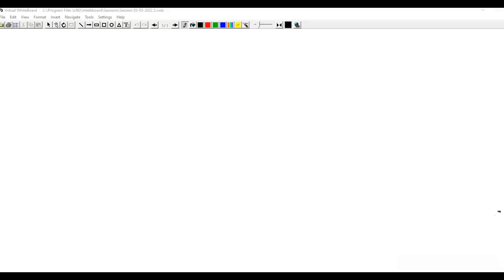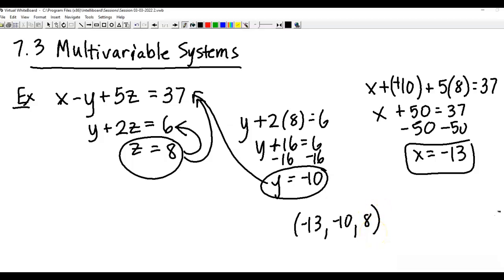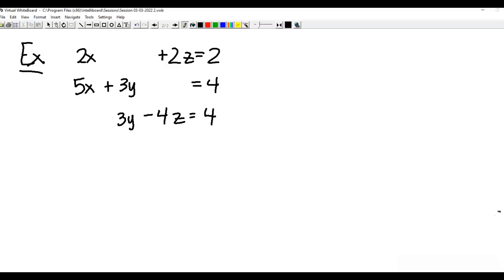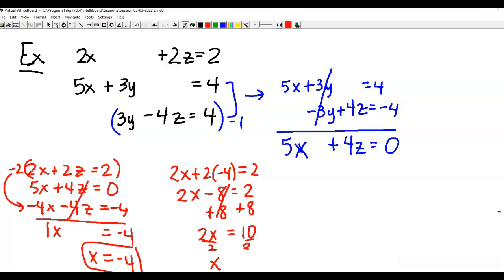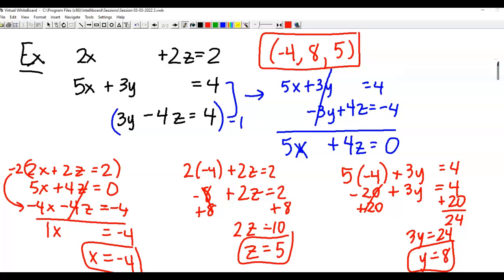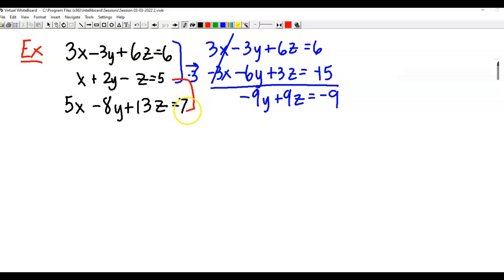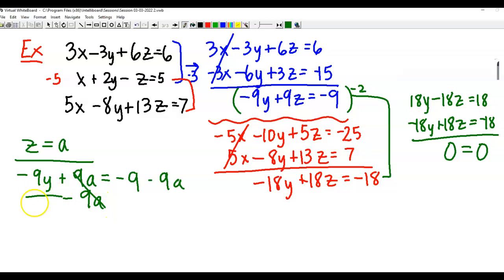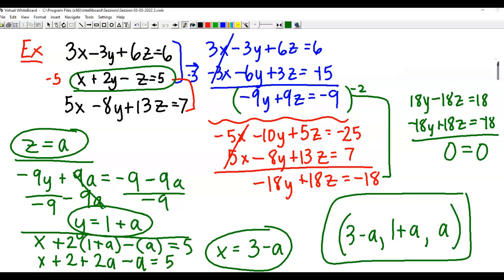Pre-Calculus 7.3 Multivariable Systems of Equations